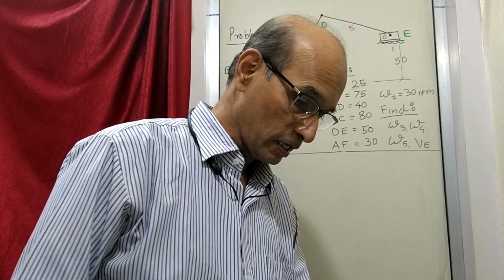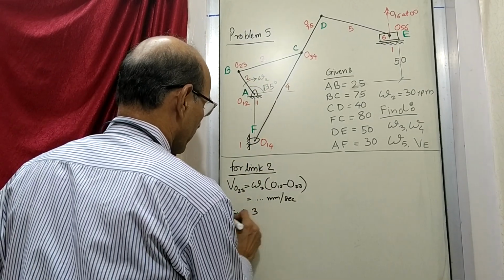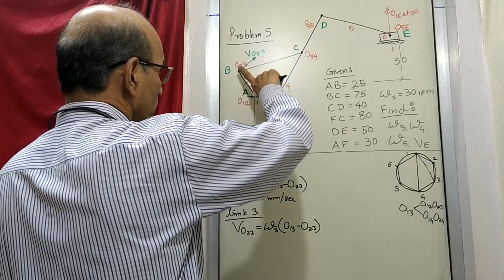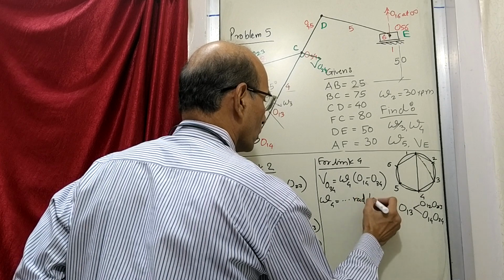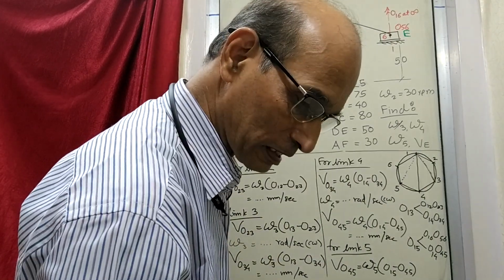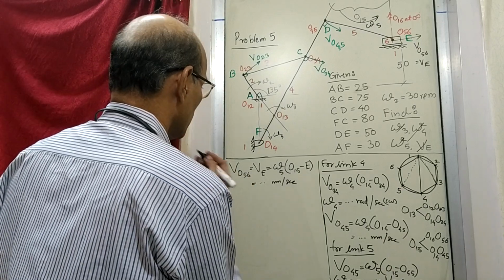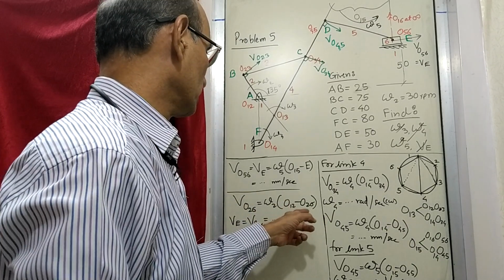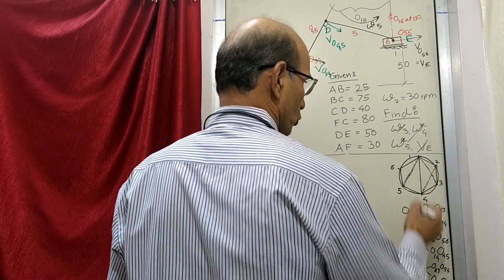LECT 13.10 : VELOCITIES IN MECHANISMS BY INSTANTANEOUS CENTRE METHOD